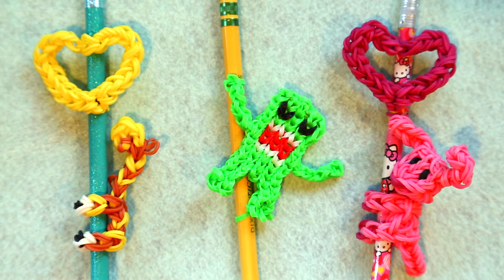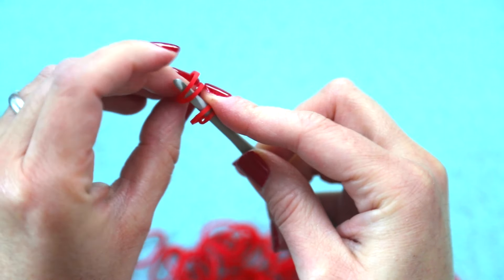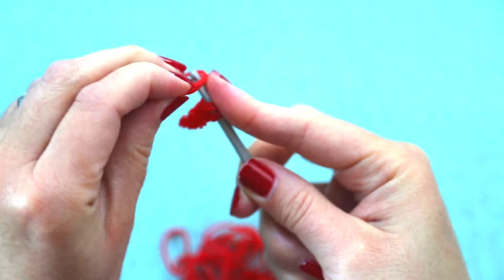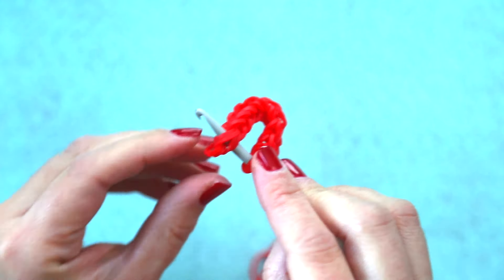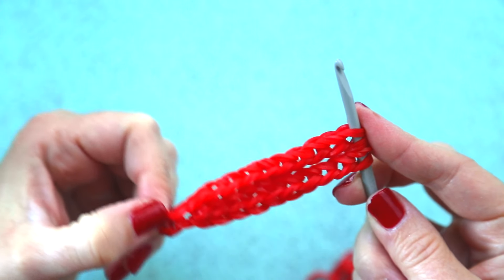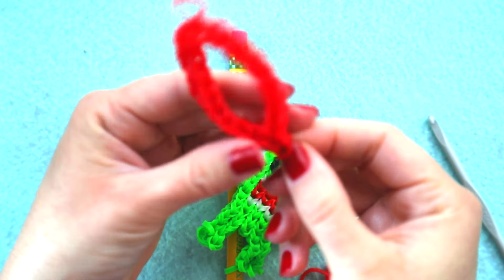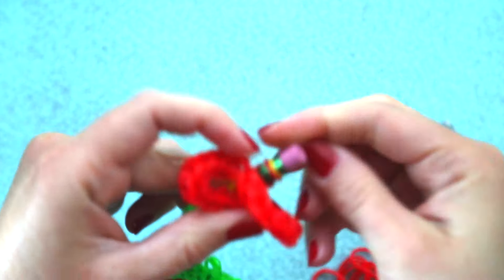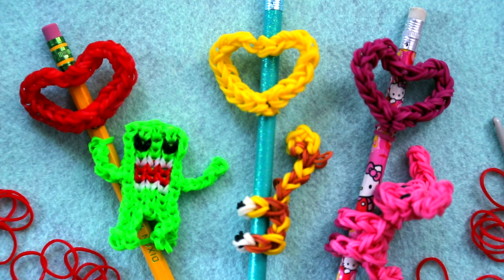Rainbow Loom Band Heart Pencil Topper Charm | DIY Valentine's Gifts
Got Rainbow Loom Bands and new to make Valentine's Gifts for your whole class?  Check out this new, easy to make, heart design that uses just 44 loom bands and a crochet hook.  A loomless, beginner design that is a great Valentine DIY!